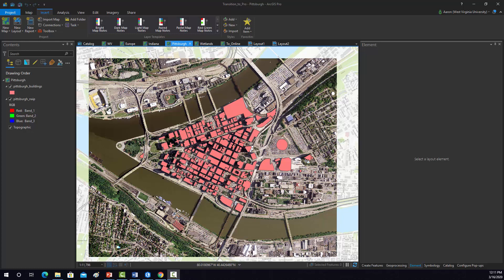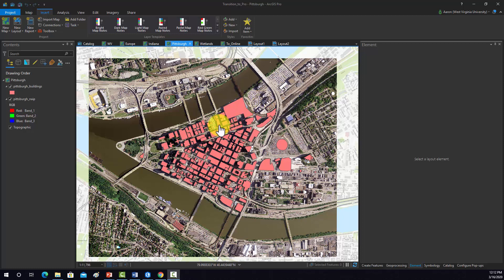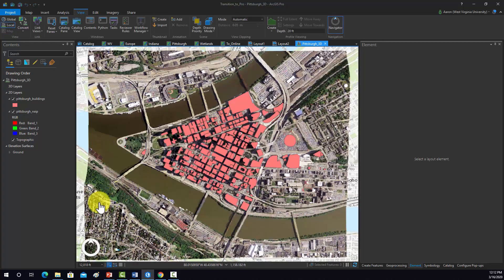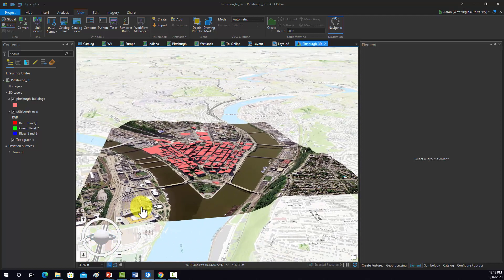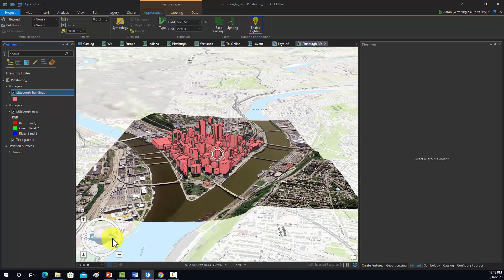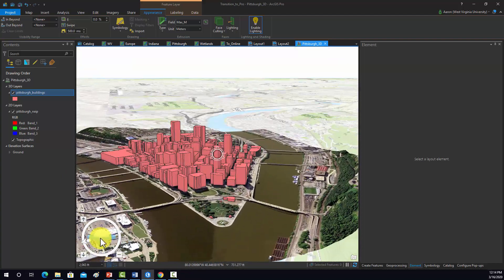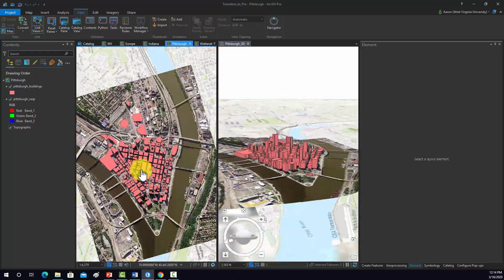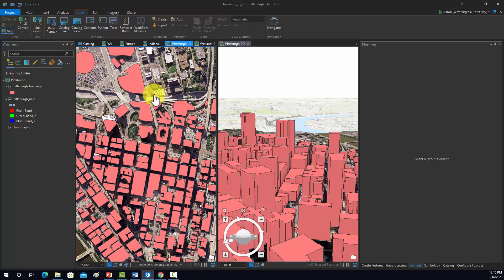Local Scenes in ArcGIS Pro.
Make a local scene from a 2D map and extrude buildings in ArcGIS Pro.